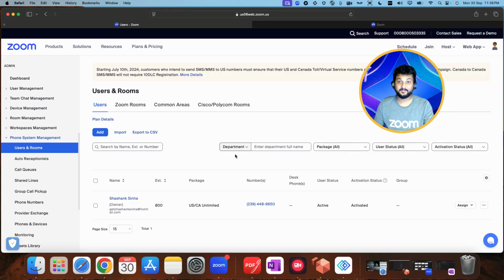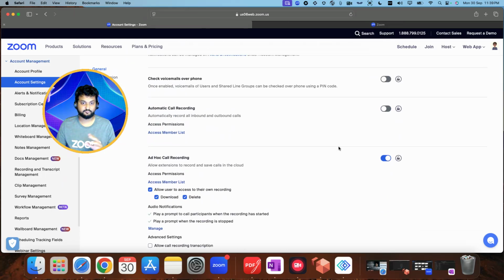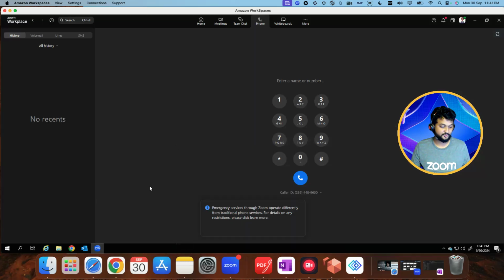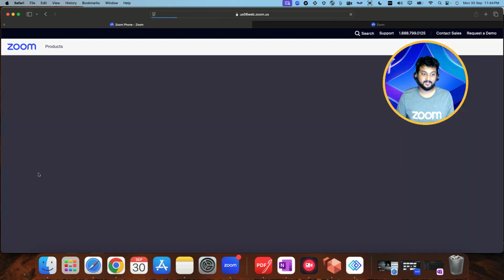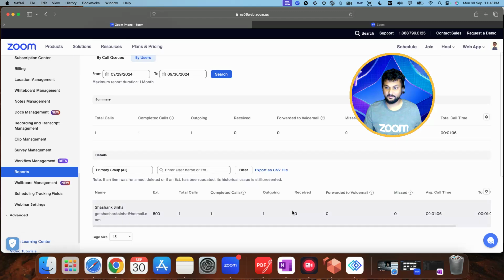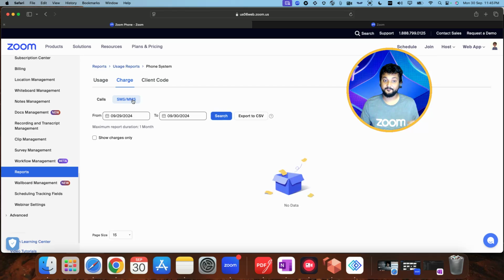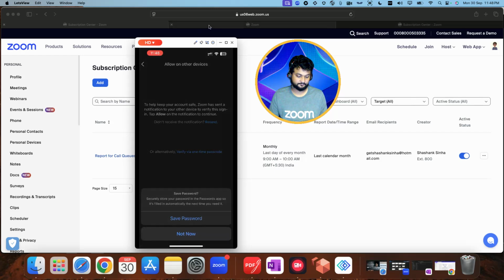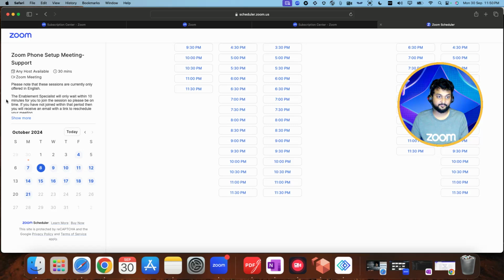Zoom Phone Admin Setup (Reporting, Features & More) - Part 2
A clip to demonstrate how a live call appears on Zoom Phone.

- Multiple Client Login Experience (Browser, Mobile, Laptop)
- Call Live Transcription
- AI Companion (AI Summary)
- Automatic Recording
- Discussed Call Logs, Phone System Usage Reporting
- Subscription Reports
- Link to Enablement Onboarding Team's Support (Post Sales)